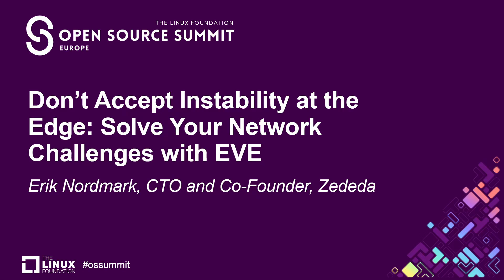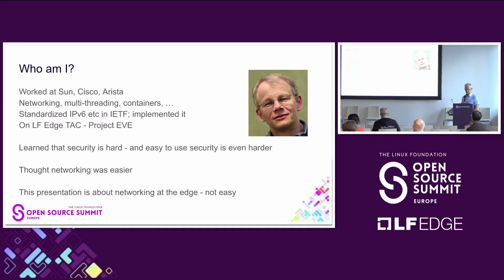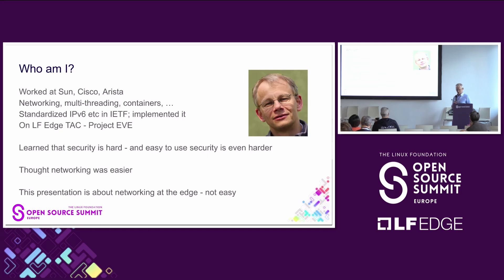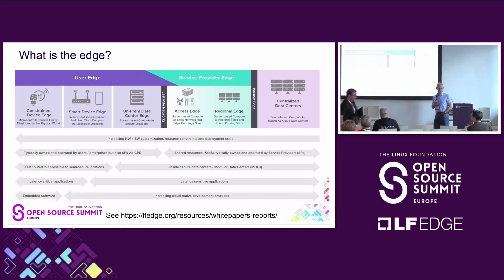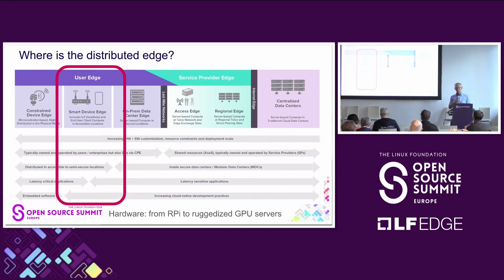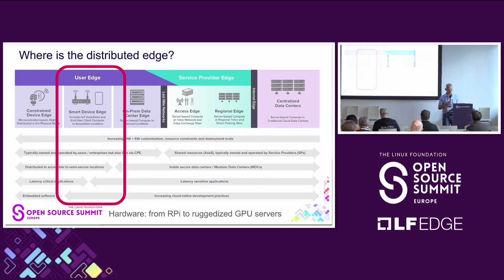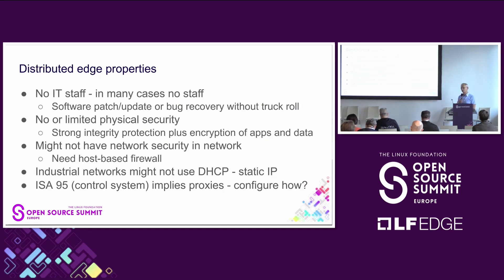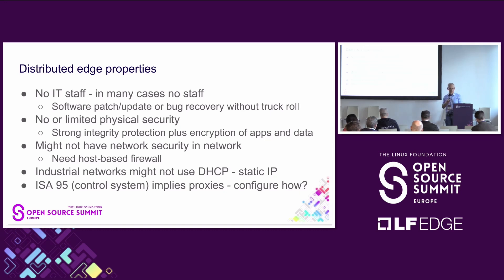Don’t Accept Instability at the Edge: Solve Your Network Challenges with EVE - Erik Nordmark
Don’t Accept Instability at the Edge: Solve Your Network Challenges with EVE
- Erik Nordmark, CTO and Co-Founder, Zededa